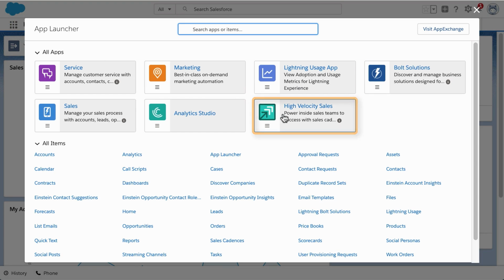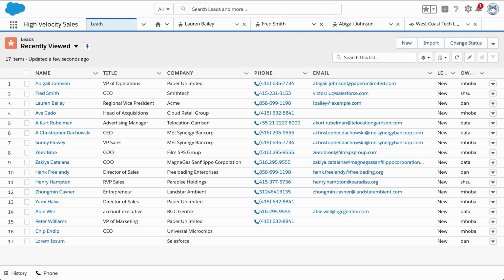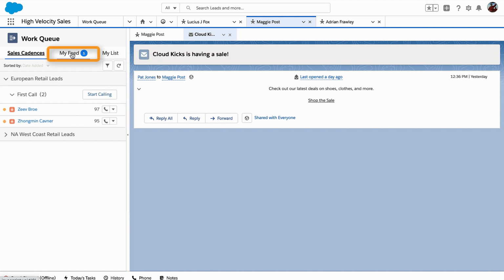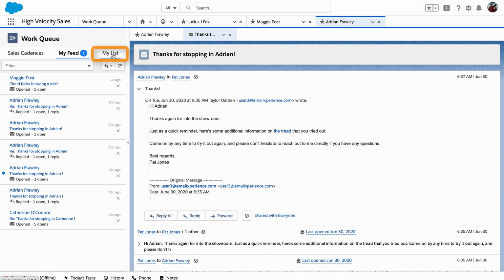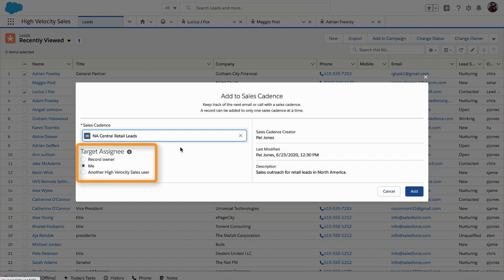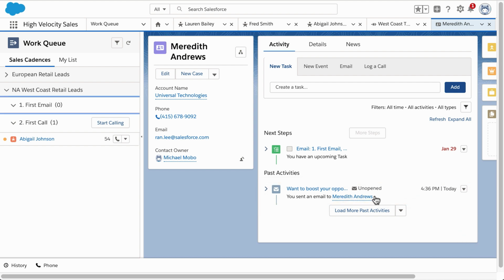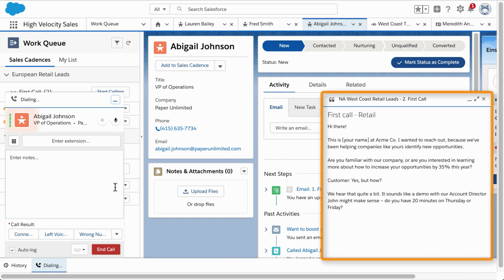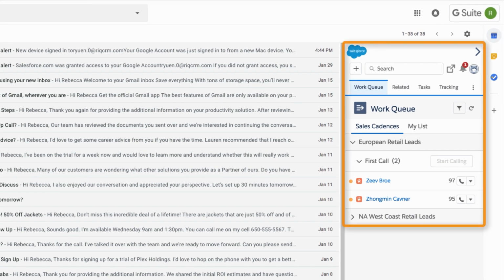How to Accelerate Your Sales Process w/ Sales Engagement (formerly High Velocity Sales) | Salesforce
Sales reps can see all the information they need with Sales Engagement (formerly High Velocity Sales). The app includes the work queue, which prioritizes the next steps reps need to take with prospects. Plus, with Lightning Dialer, email templates, and call scripts, reps can communicate confidently with prospects in a fraction of the time it took before.